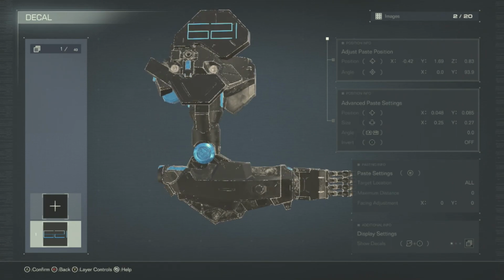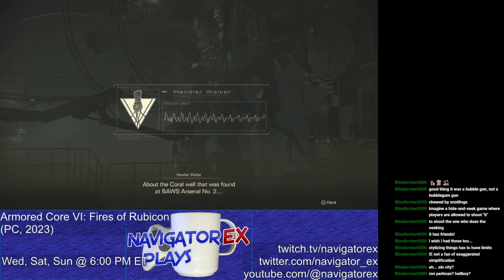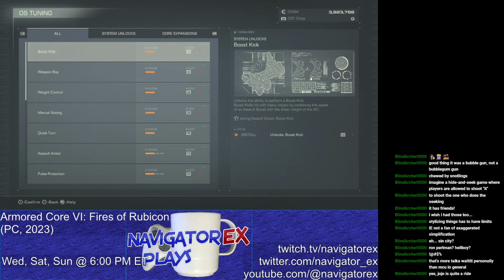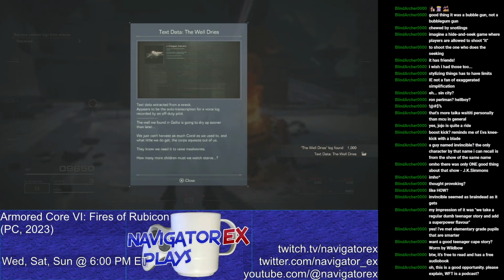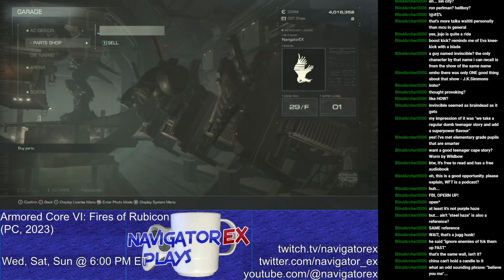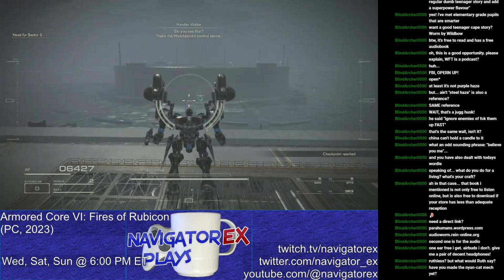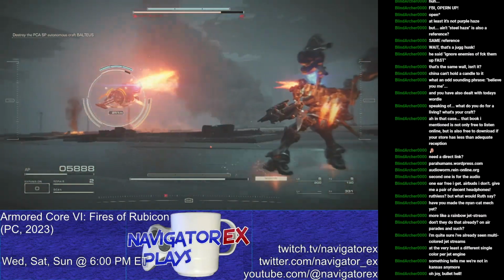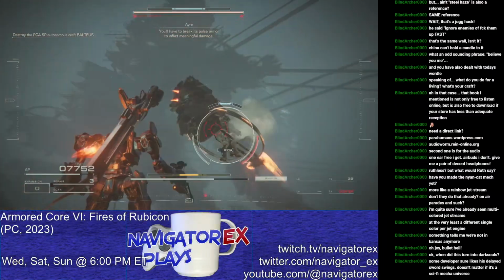Episode 776: In Filtration | NavigatorEX Twitch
Original stream date: September 23, 2023

Armored Core VI: Fires of Rubicon continues this time with stealth bots, surveying wreckage, and a little... filtering.

Hello, Baltheus.

Links brought by BlindArcher0000 today! Happy reading/listening!

Thanks again to No3rdImpactPlz, as topics in chat are often brought by him.